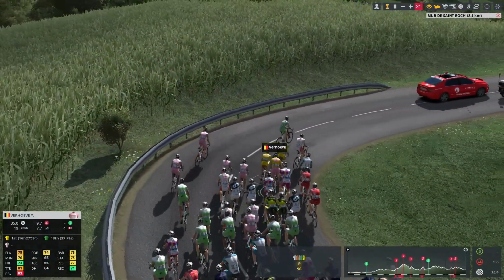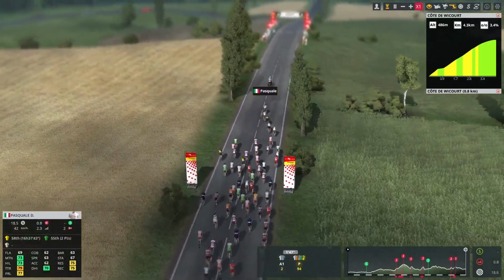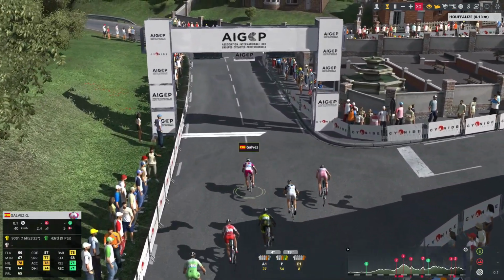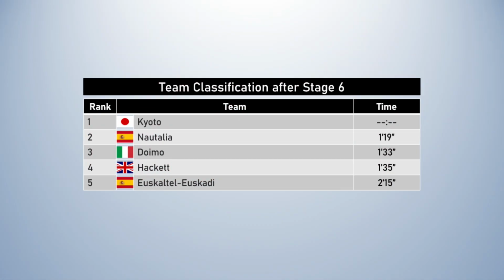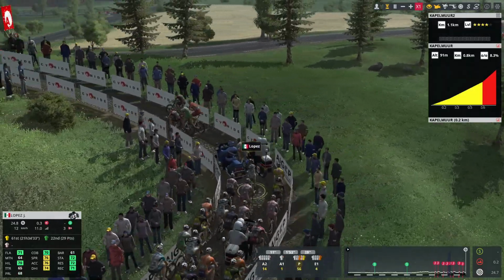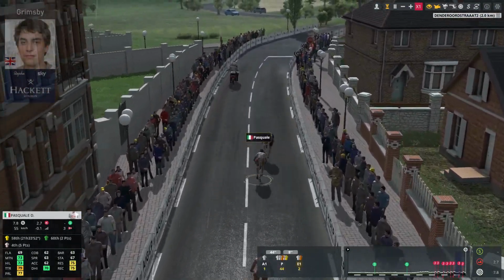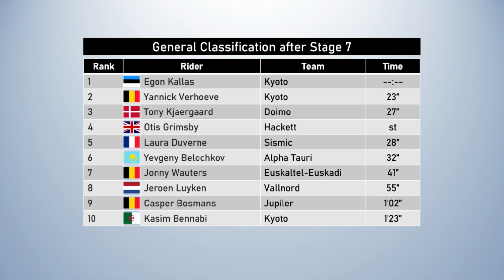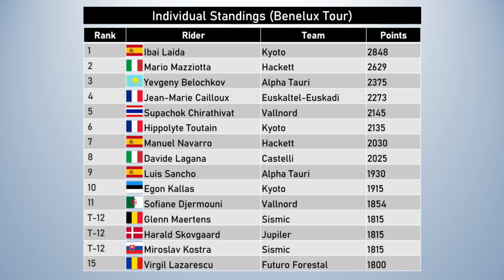VeloTour Season 4: Benelux Tour Stages 6 and 7